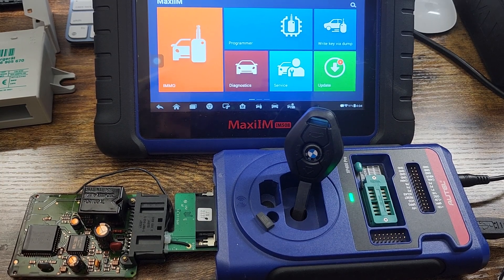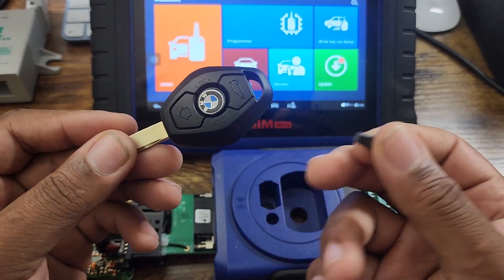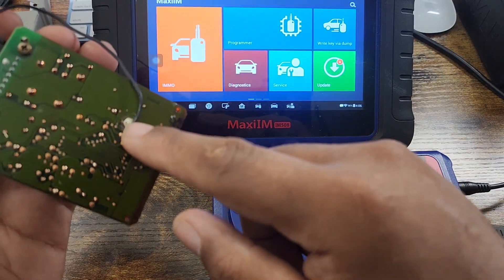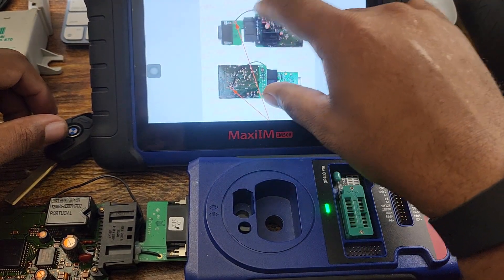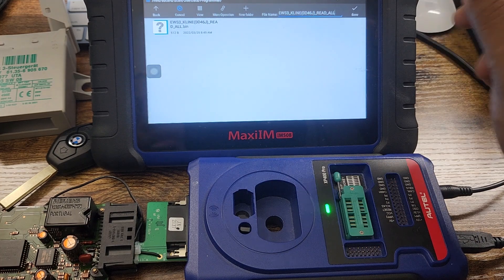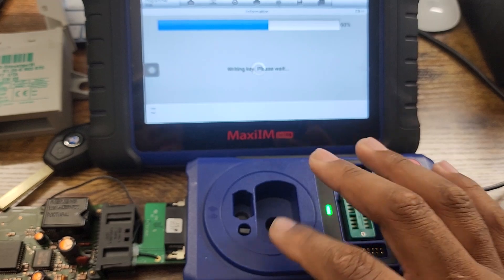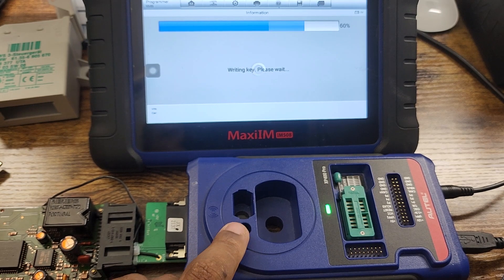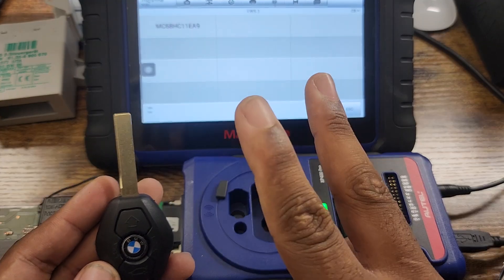BMW EWS KEY PROGRAMMING FULL TUTORIAL E38 E39 E46 E65 AUTEL IM508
link to purchase bmw keys

LINK TO BUY IM508 KEY PROGRAMMER

 fits with

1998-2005 for BMW X5 Z3 Z4

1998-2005 for BMW 3 5 + 7 Series

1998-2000 for BMW X5 Z3 Z4

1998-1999 for BMW 3,5,7 SERIES

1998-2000 for BMW 325 325i 325ci + i ci xi

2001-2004 for BMW 3 SERIES

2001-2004 for BMW 325 325i

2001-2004 for BMW 525 525i

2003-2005 for BMW 3,5,7 SERIES

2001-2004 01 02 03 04  for BMW 330 330i

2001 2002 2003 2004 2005 for BMW X5 Z3 Z4

1.BLUETOOTH SCANNER
2.OK SCAN TOOL
3.GREAT SCANNER ALL SYSTEMS
4.IMPACT GUN
5.BATTERY JUMP START TOOL
6-PROFESSIONAL SCAN TOOL
7-SOCKET SET GREAT PRICE
8-WRATCHET WRENCH SET